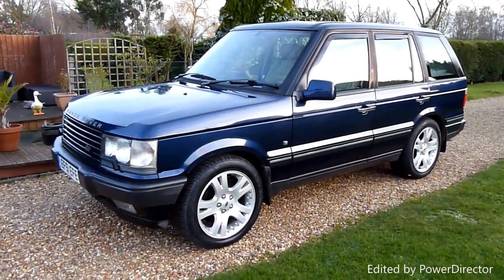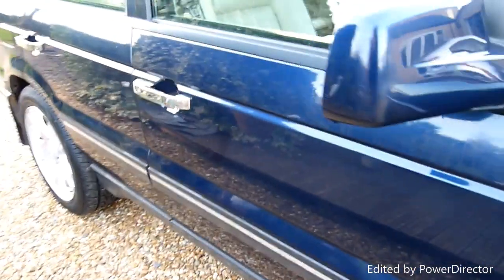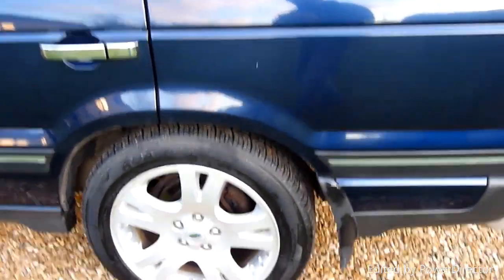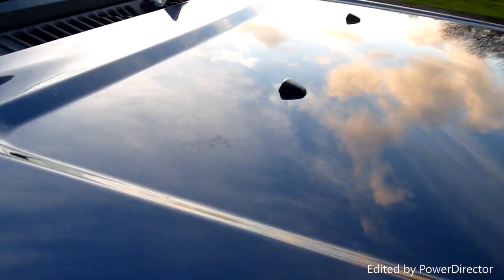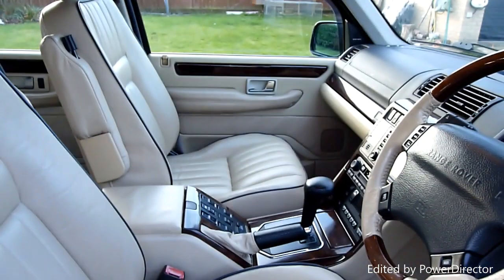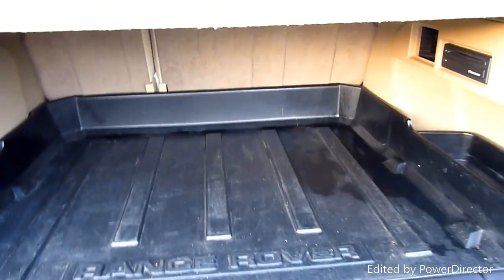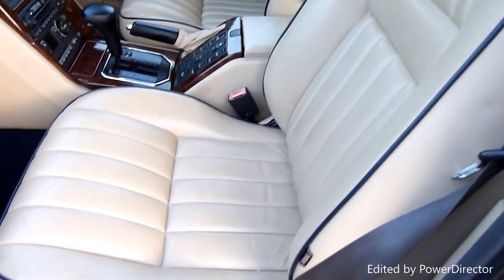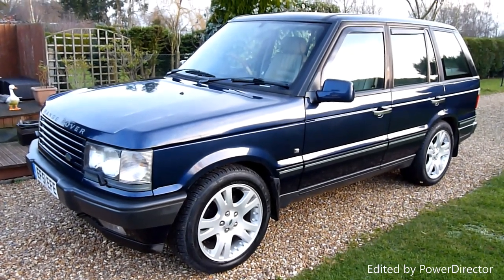Video Review of 2001 Land Rover Range Rover For Sale SDSC Specialist Cars Cambridge UK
This stunning Range Rover has had the same family owner since 2010. She is in fabulous condition for her age as you can see by the video. I have pressed all the buttons and everything seems to work as it should including the suspension. These P38 Range Rovers are becoming quite collectable now. She is fitted with the trusty Rover V8 4.6 litre 214bhp petrol engine and 4 speed automatic gearbox which returns around 20mpg. If you think she looks good in the pictures you should see her in the flesh she is such a lovely car.